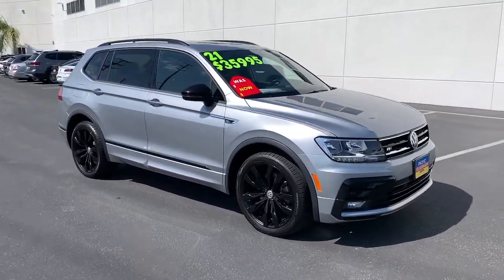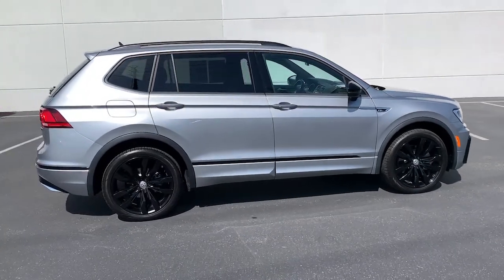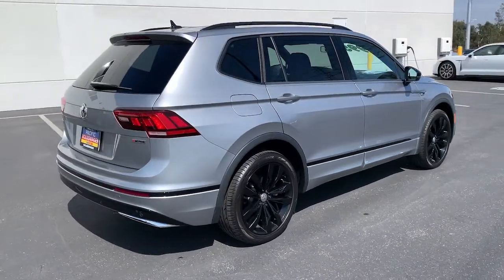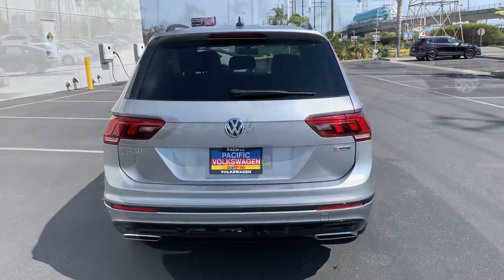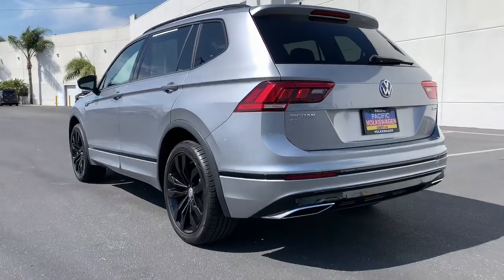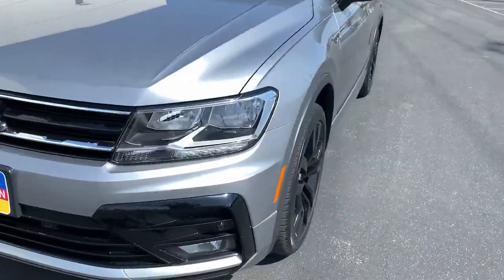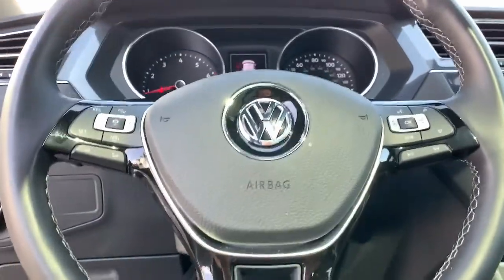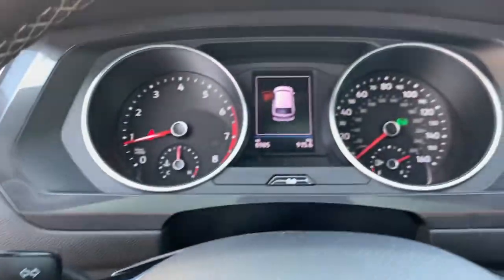2021 Volkswagen Tiguan Hawthorne CA VP23479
Pyrite Silver Metallic Used 2021 Volkswagen Tiguan available in Hawthorne, California at Pacific VW.
2021 Volkswagen Tiguan 2.0T SE R-Line Black - Stock#: VP23479 - VIN#: 3VV2B7AX8MM135688

Pacific Volkswagen
14900 Hindry Ave

Whether factory certified or not rest assured all our cars go through a 100+ point inspection Pacific Volkswagen is one of only a handful of dealerships to receive the J.D. Power Dealer of Excellence Award. We only keep highly rated cars after they are inspected by our VW trained and Certified Technicians. One of our Certified Product Specialist will happily assist you via phone email or in person. We will even bring the car to you so you may buy from the Safety and Comfort of Your Home. Our facility New and Pre-Owned inventories are being sanitized daily by a dedicated staff. Thank you. No surprises! We encourage you to come in and compare the condition of our cars with other dealers or private parties. Take advantage of our price to market strategy and stay for the outstanding customer experience.brbrbrCARFAX One-Owner. Clean CARFAX.br2.0T SE R-Line BlackbrAWD 8-Speed Automatic with Tiptronic 2.0L TSI DOHCbrOdometer is 6040 miles below market average!br21/27 City/Highway MPGbrbrbrThank you for visiting our virtual Showroom. We look forward to meeting you soon. We are centrally located and easy to find. Just look for the Giant VW Sign off the 405 FWY in the South Bay at the Rosecrans exit.